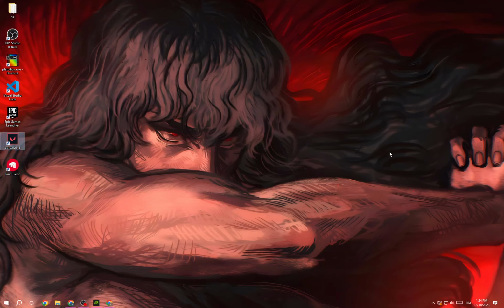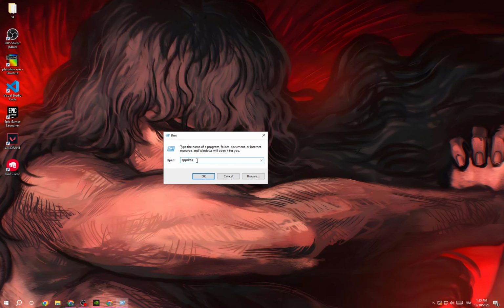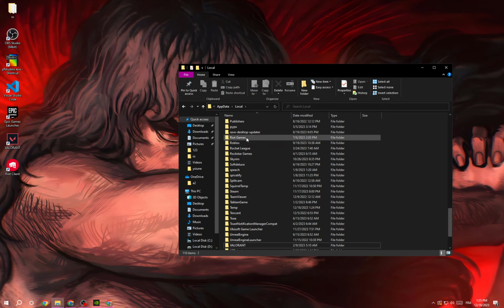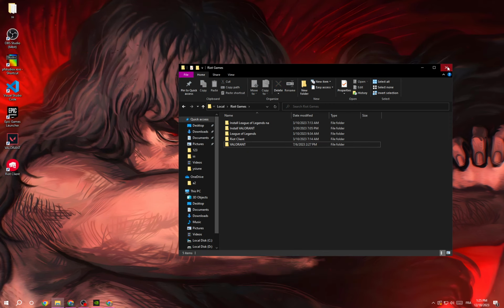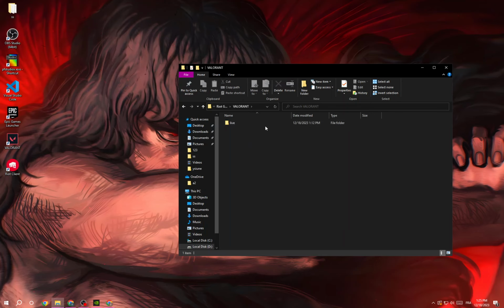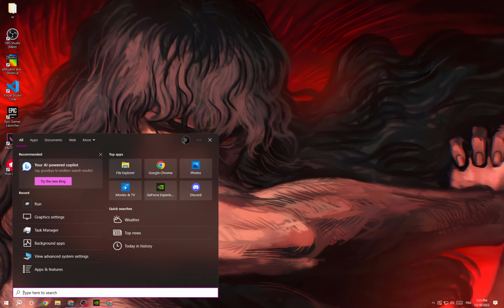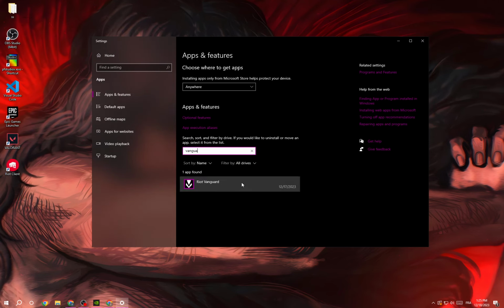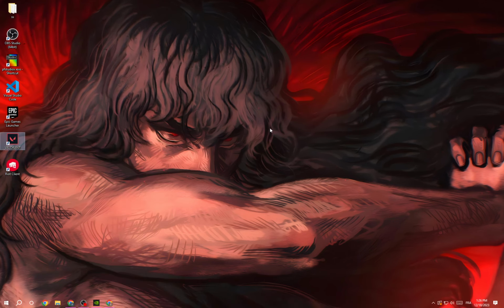How to Solve Valorant Stuck on Map Loading Screen (Complete Step-by-Step Guide)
How to Fix Valorant Stuck on Map Loading Screen (Complete Step-by-Step Guide) 2024

in this video we discuss :

Experiencing Valorant getting stuck at the loading screen or encountering perpetual issues during map loading can disrupt your gaming flow. This comprehensive guide is dedicated to resolving these specific issues plaguing your Valorant experience. Whether you're confronted with the game freezing at the loading screen or encountering constant loading problems during map transitions, this guide offers a comprehensive set of solutions. Dive into this detailed tutorial equipped with step-by-step methods and troubleshooting techniques to troubleshoot Valorant's loading screen problems effectively. Discover how to fix these persistent issues hindering your gameplay, ensuring a seamless transition from loading screens to engaging in the intense Valorant action. Uncover strategies to overcome these obstacles, allowing you to enjoy a smoother gaming experience without interruptions.